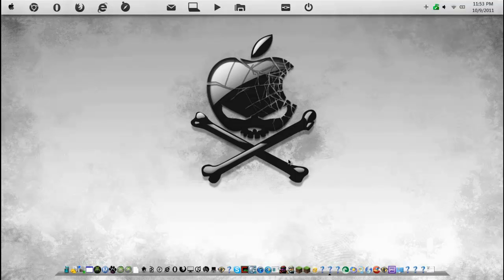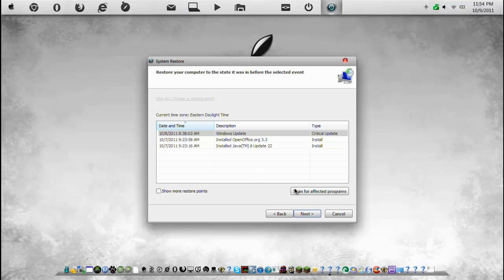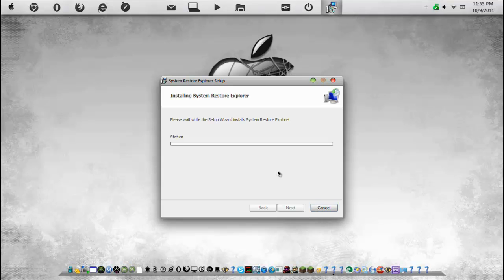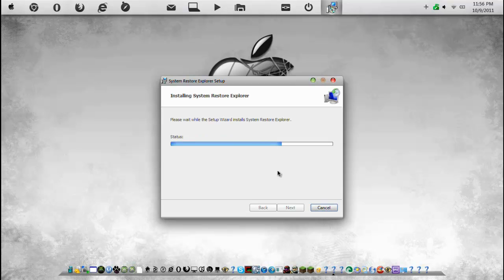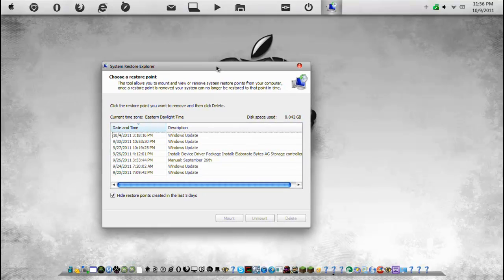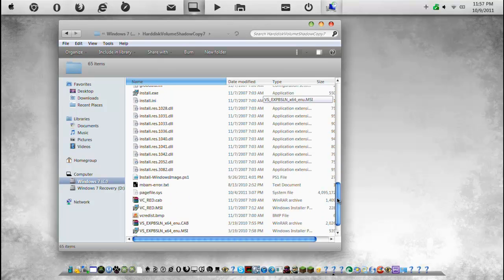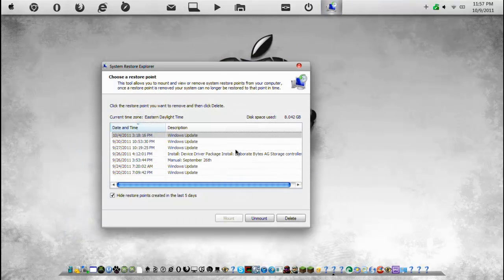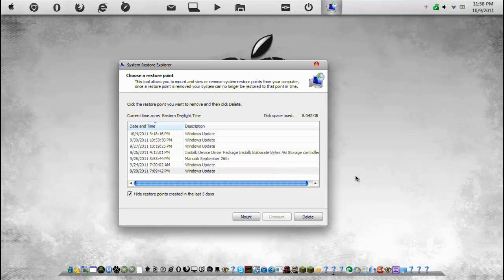How To Explore The Content Stored in System Restore Point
for mre information on this program: http:--nicbedford.co.uk-software-systemrestoreexplorer-

to download this program: http:--nicbedford.co.uk-files-InstallSystemRestoreExplorer.msi